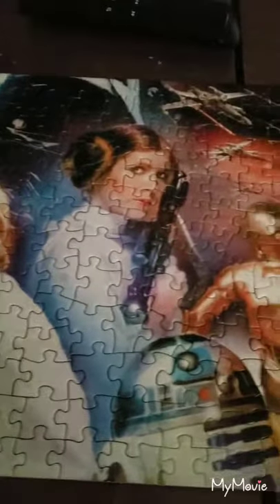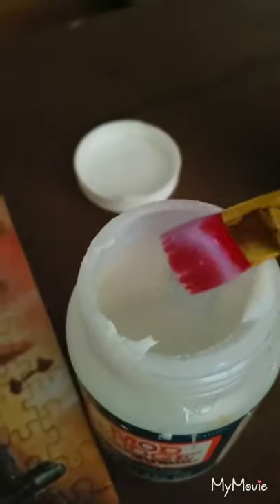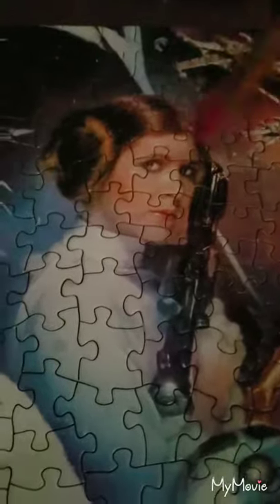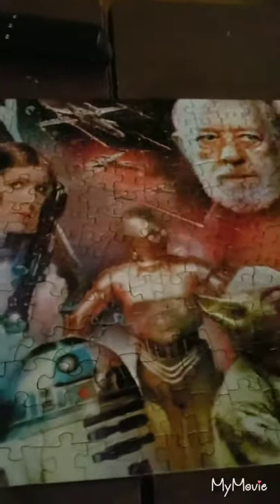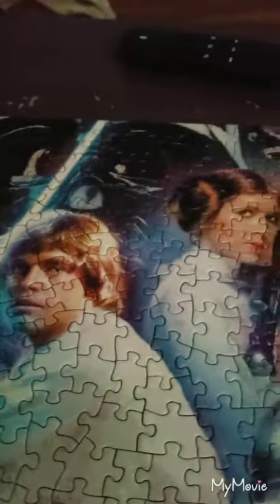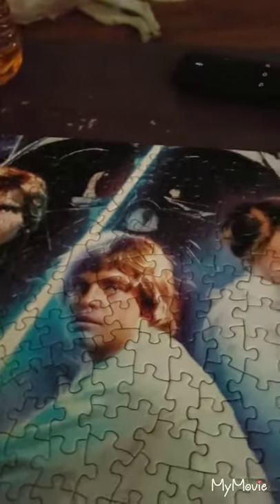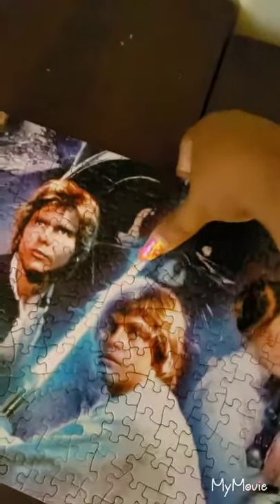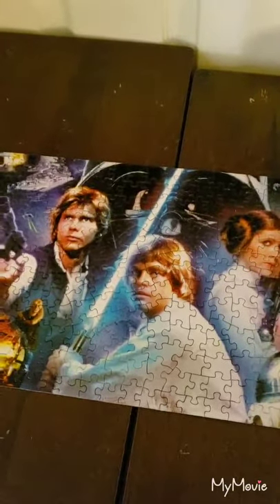Puzzle to Poster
Creating a poster from a jigsaw puzzle